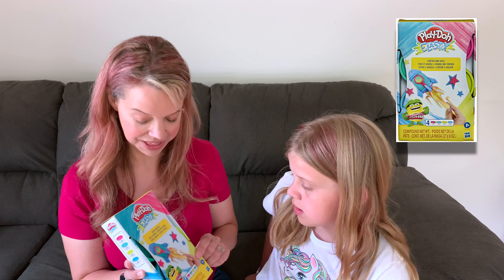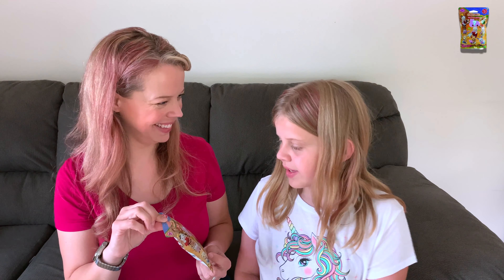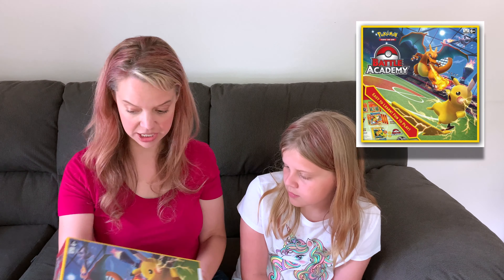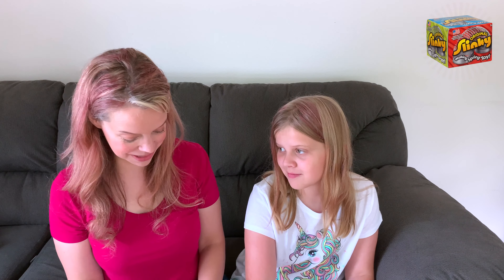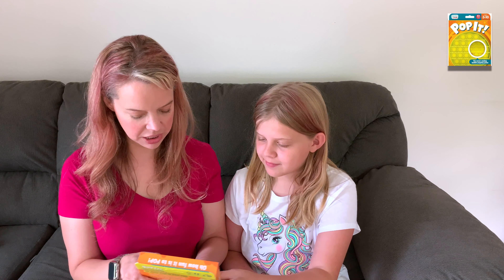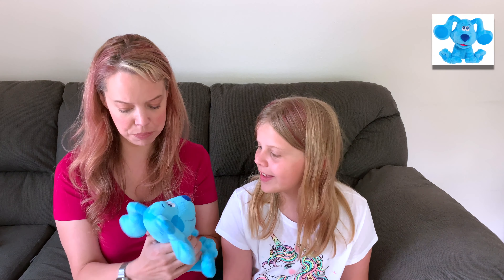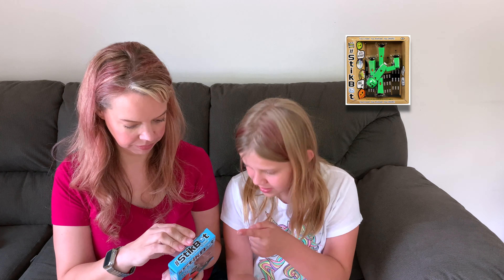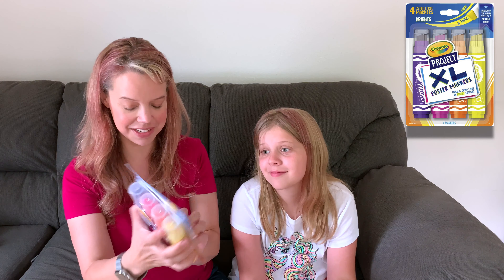Hot Toys for Christmas // 21 Christmas Gifts for Kids!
What will be the top toys for Christmas? My daughter and I are unboxing and showing you 21 brand new toys! These hot toys are just in time to give you gift ideas for the holiday season! Are they the hottest toys for Christmas this year? What do you think?

**Thanks to Sweet Suite at Home by The Toy Insider for providing all of the best new toys and gifts in this video!**

Watch the unboxing to see what we received and our first reactions to the new toys. Keep watching for so many great gift ideas for girls and boys.

What are the HOT holiday toys? These are the gift ideas for kids that we show in this video:

BEST GAMES, BOARD GAME GIFTS, FOR CHRISTMAS
• The Upside Down Challenge Game
• Pokemon Battle Academy game
• Johnny the Skull game

PLUSH TOYS FOR CHRISTMAS GIFTS
• Aurora Palm Pals
• Blue's Clues and You Plush
• Pound Puppies Newborns

ARTS & CRAFTS GIFTS FOR CHRISTMAS 2020
• Kodak Premium Puzzles
• Crayola Project XL poster markers

CHRISTMAS 2020 SENSORY GIFTS
• Play-Doh Elastix
• Blockaroos Magnetic Foam Building Blocks
• Slinky Original Walking Spring Toy
• Fubbles Bubbles

BLIND BAGS, FIGURES AND COLLECTIBLES 2020 CHRISTMAS GIFTS
• Calico Critters Camping Toys blind bags and more
• GoGo Gachas Vending Machine toy (Perfume, Purse, Shoe)
• Hatchimals CollEGGtibles
• Oh! My Gif Gifbits toys (blind packs and more)
• Playmobil Scooby-Doo Toys, including ghost blind bags
• Roblox Action Figures with virtual items
• Roblox Action Toys Crystello the Crystal God figure
• Secret Crush Minis
• Stikbot posable figures for stop-motion animation

The best part? You can shop online for just about all of them! The selection of Amazon's Christmas Toys for 2020 is fantastic!

We're answering the questions:

What are the hottest toys this year for Christmas?
What are the HOT holiday toys?
What are the BEST Christmas toys?
What are the NEW toys for Christmas?
What are the most POPULAR toys?